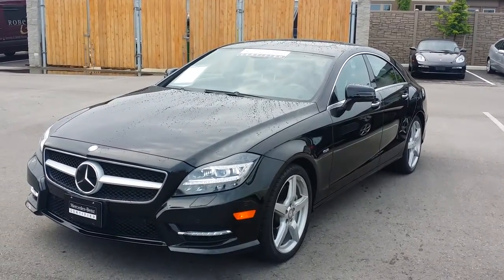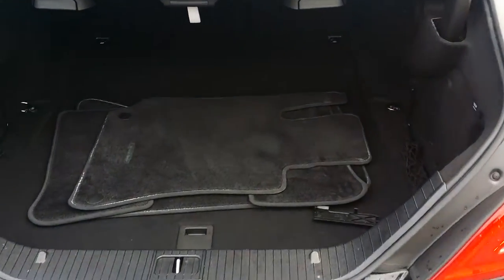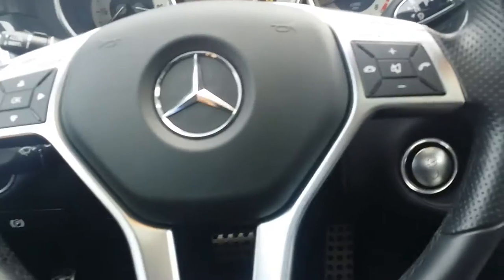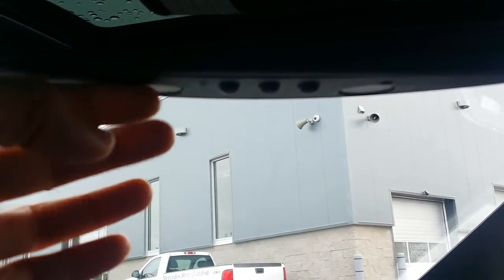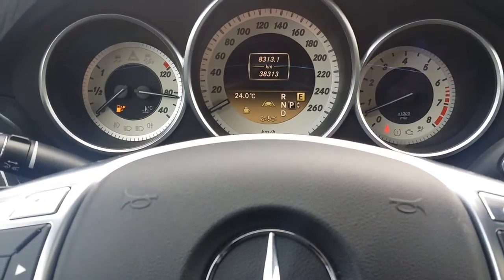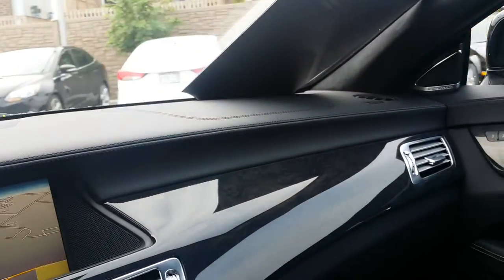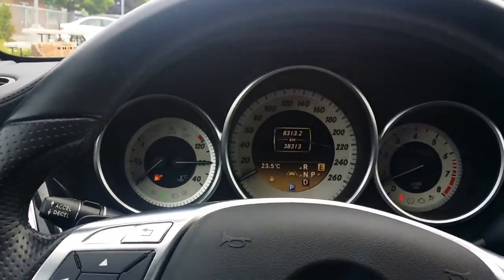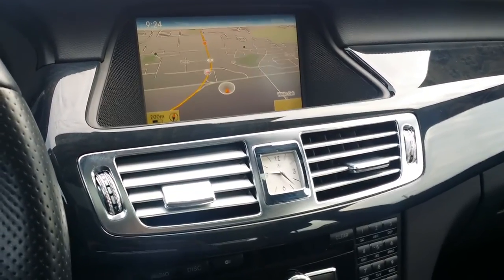2012 CLS 550 W4M - L0366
2012 CLS550 4MATIC - L0366 - $66,898.00
Obsidian Black Metallic - Black Passion Leather - Dark Ash wood Trim

Premium Package
- KEYLESS GO
- Power Trunk Closer Package
- Rear View Camera
- Climate Comfort Front Seats Code
- Drive-Dynamic Multicontour Driver's Seat Includes the Massage Function
- Rear Window Sunshade
- harman/kardon LOGIC7 Surround Sound System 14 speakers, 610 watts
- EASY-PACK Power Trunk Closer
- KEYLESS-GO

Advanced Driving Assistance Package
- DISTRONIC PLUS
- Active Blind Spot Assist

LED Lighting System
- Adaptive Highbeam Assist (AHA)
- LED High-Performance Headlamps

Upgraded 19'' AMG 5-Spoke Wheels

Local car, originally purchased at Mercedes-Benz London, and serviced with us. Clean Carproof, passed our 150 point Star Certified Inspection. Comes with snow tires as well! This one won't last long on our lot! Come down today and see me, Tony Yang at Mercedes-Benz London and take a drive in this gorgeous machine today!